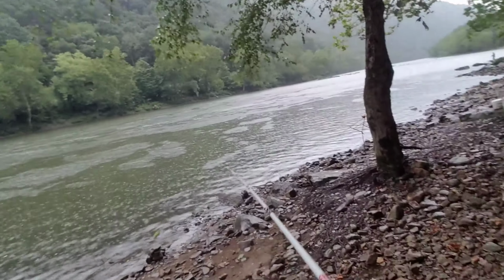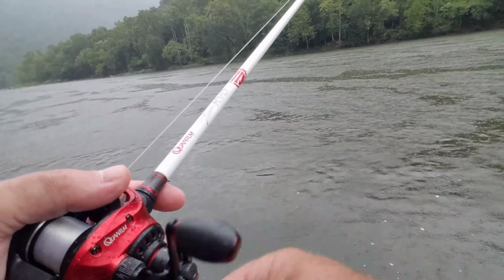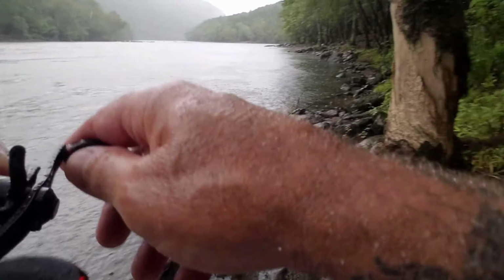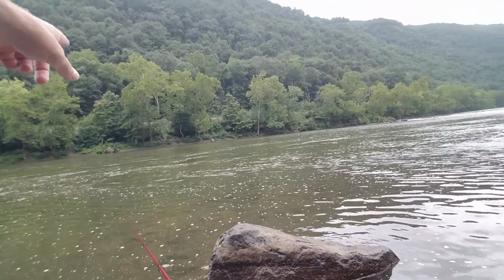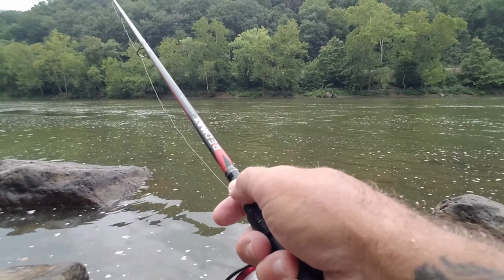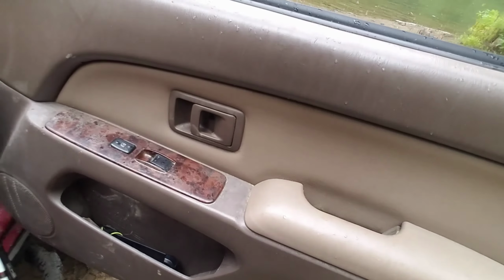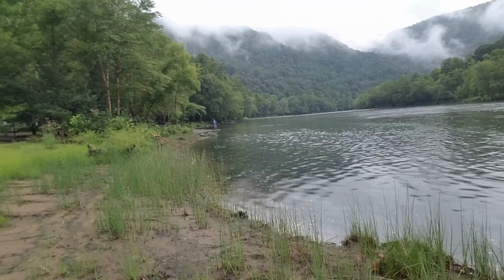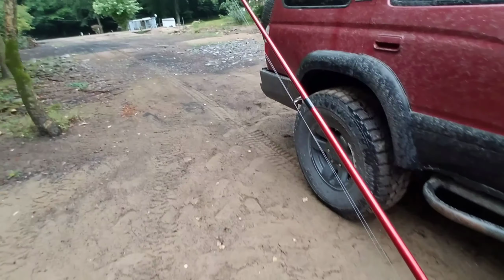The REALITY Of Fishing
Y'ALL GENERALLY THE AVERAGE WEEKEND WARRIORS, AND EVEN SEASONED VETERANS HAVE MANY DAYS LIKE THIS, IM JUST GIVING IT TO YA LIKE IT HAPPENS, BUT THIS IS WHAT I LIKE ABOUT FISHING, IT'S WHAT YA DO AFTER THESE KINDS OF DAYS THAT MATTER, AND IT REALLY DRIVES ME TO GET RIGHT BACK ON THE WATER, BUT OL ERIC CAME THROUGH WITH A NICE LITTLE SMALLIE.